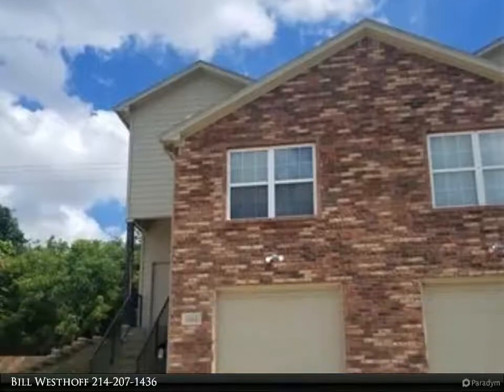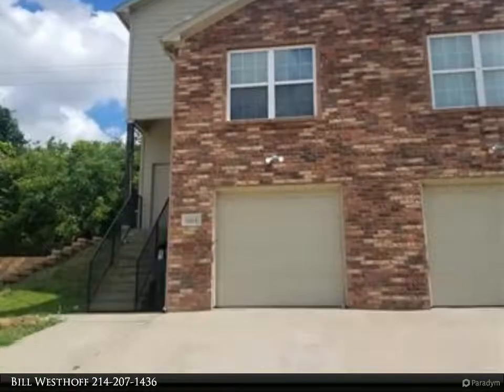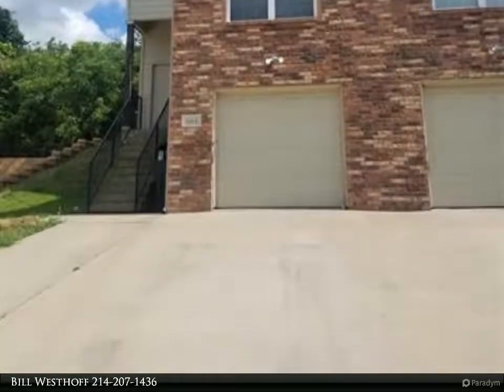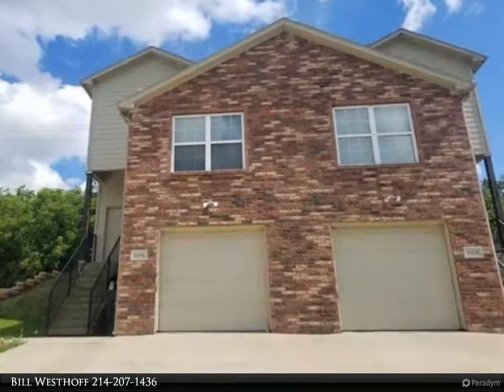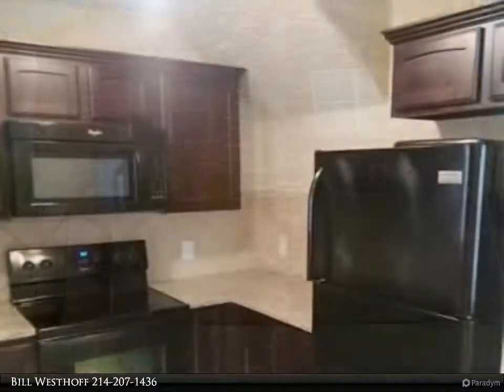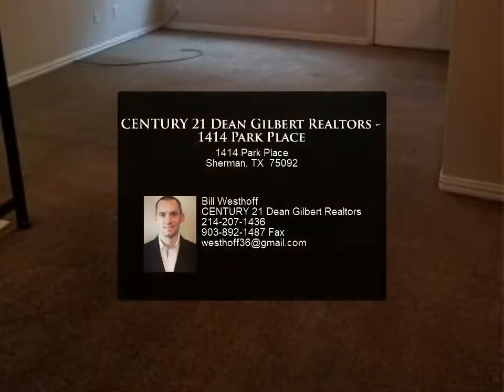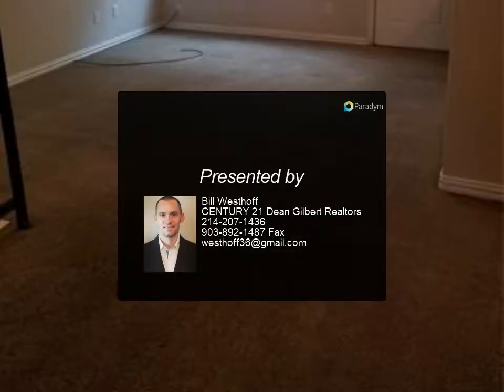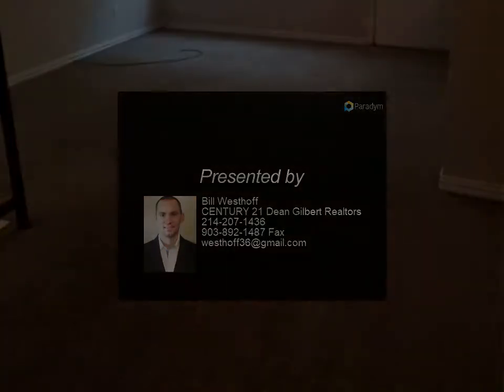CENTURY 21 Dean Gilbert Realtors - 1414 Park Place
Quality duplex in west Sherman located across the street from Fairview pool and park; just a few blocks from Fairview elementary. This unit has 3 bedrooms, 2 full baths, an attached 1 car garage, fenced yard, security alarm and has washer and dryer hookups. The kitchen has a disposal, fridge, dishwasher, microwave, range and granite counters. Master on the main level with the secondary bedrooms upstairs. WATER AND LAWNCARE INCLUDED IN THE RENT. No pets. Clean and ready for quick move in! $1,275 rent, $1,275 security deposit, $30 app fee, online application process. Credit and background check part of application processing. Ready for quick move in!

2 full bath

Bill Westhoff
CENTURY 21 Dean Gilbert Realtors